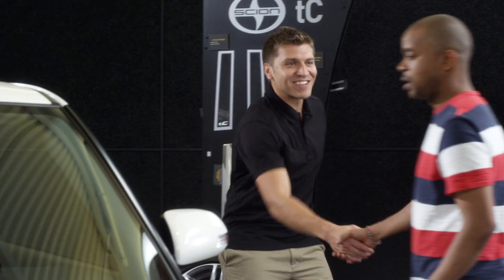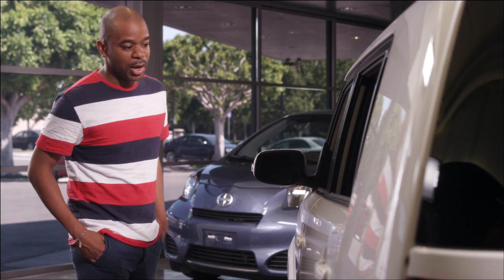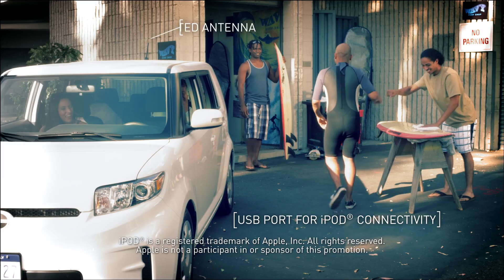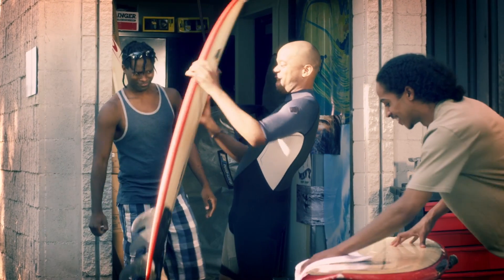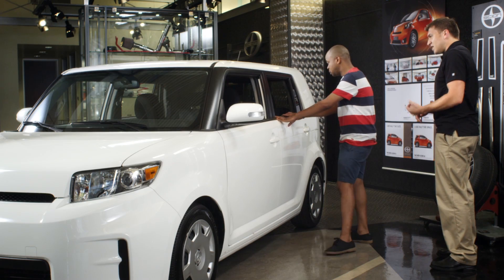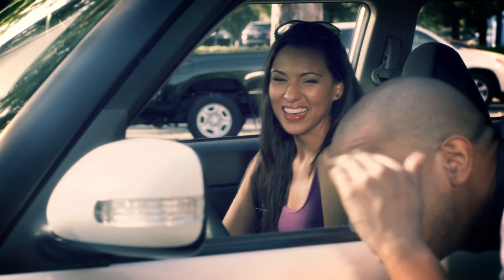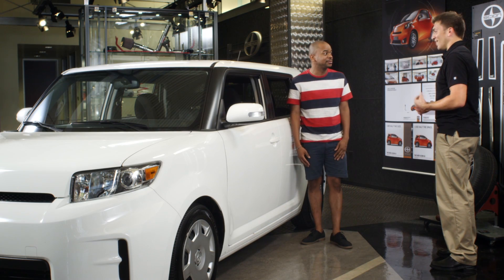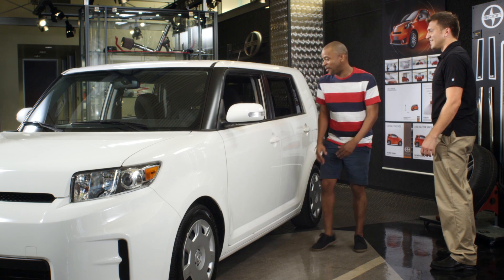SCION Walkaround xB FINAL HD